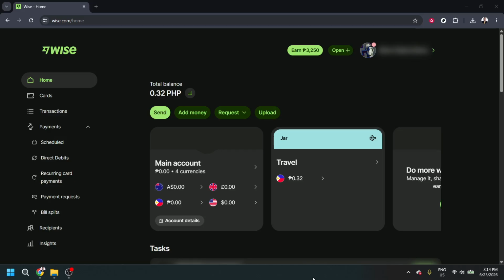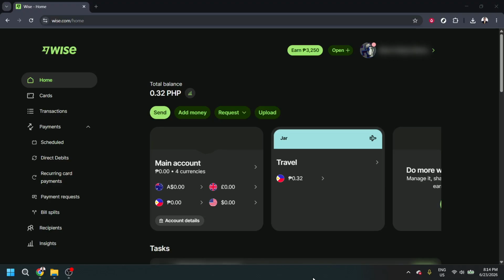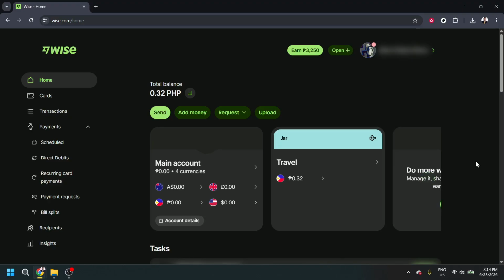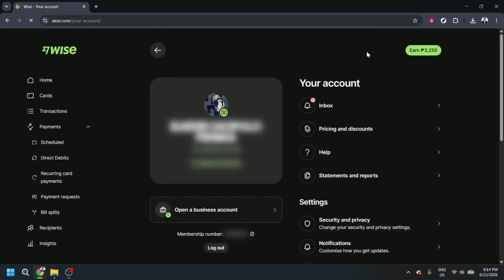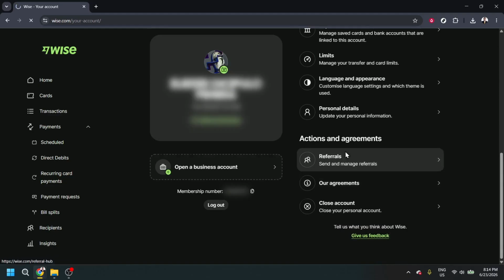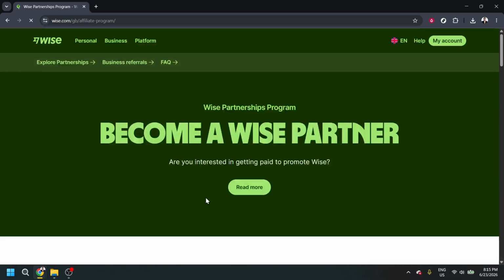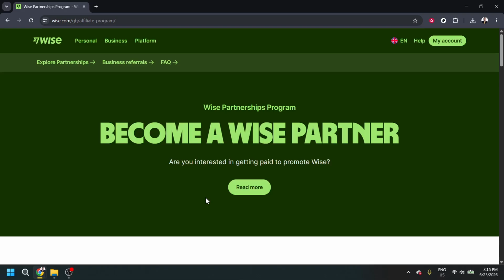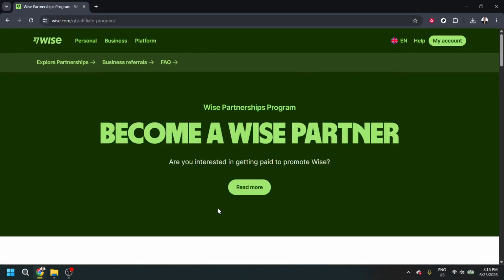How to Find Wise Affiliate (Easy Guide)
In this video, we discuss how to find Wise affiliate program hidden inside your account settings. Many users struggle to locate the affiliate program because it's not advertised on the homepage, but we show you exactly where to click to unlock the partnership opportunities. Learn the difference between the standard referral program and the more lucrative affiliate program, and discover how to access the Wise Partnerships Program page.

00:00 Introduction to the Problem
00:26 The Hidden Affiliate Program
00:49 Log Into Your Wise Account
01:13 Click Your Profile Icon
01:36 Navigate to the Referrals Hub
01:57 Click Referrals Under Actions
02:10 Beyond Refer and Earn
02:22 Click Explore Partnerships
02:50 Partnership Options Vary
03:00 Three Partnership Types Listed
03:17 Success and Next Steps